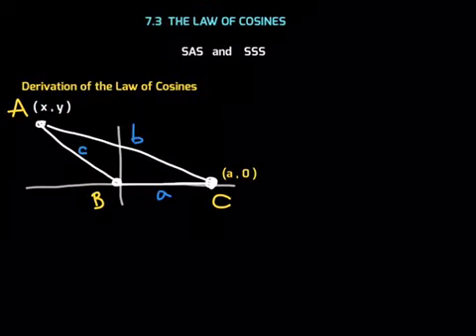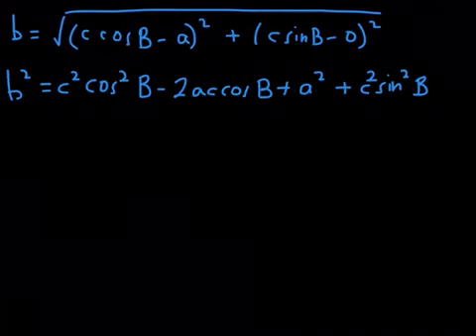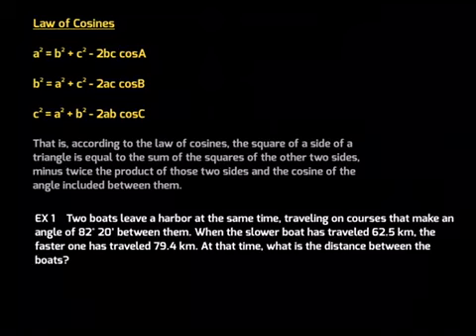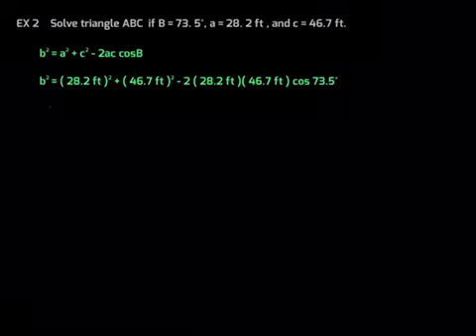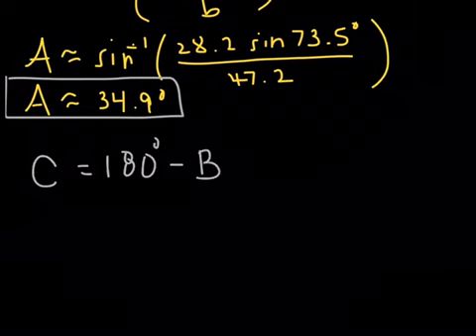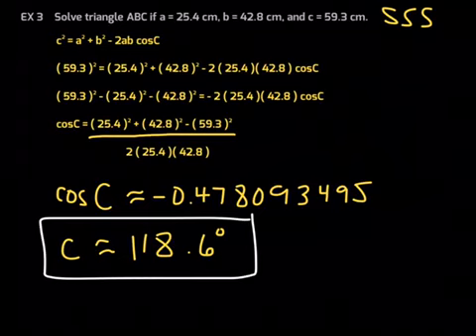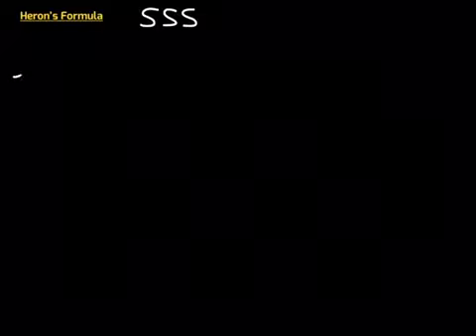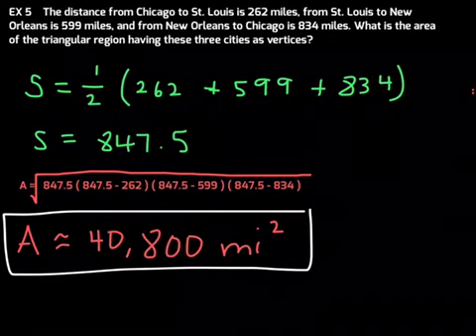The Law of Cosines | Heron’s Formula | Trigonometry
Derive the law of cosines and use it to solve oblique triangles. Use Heron’s formula to find the area of triangles.